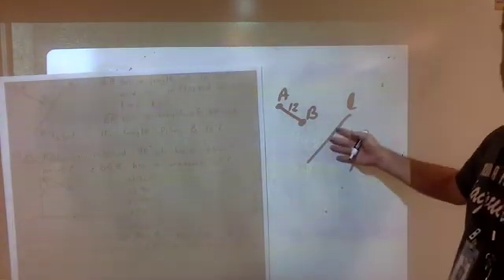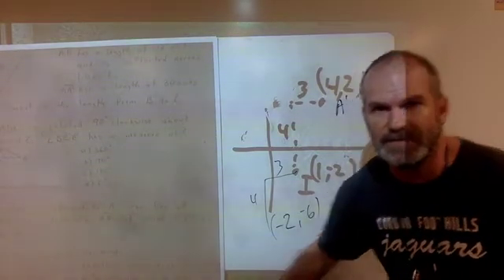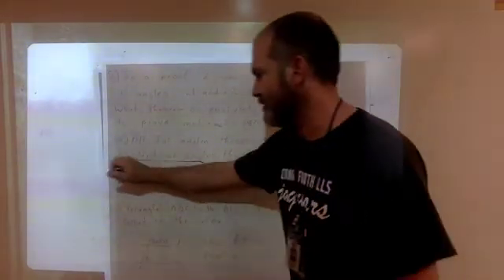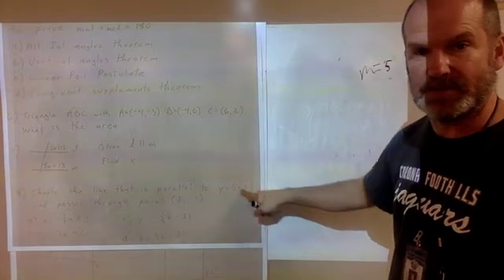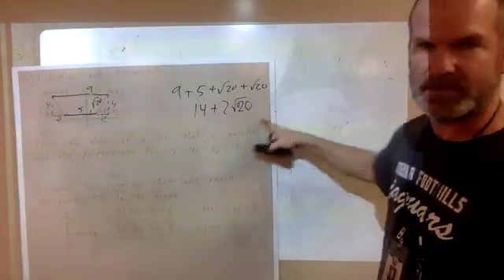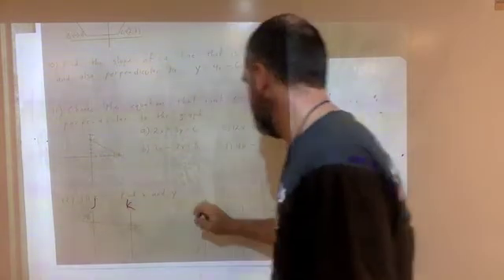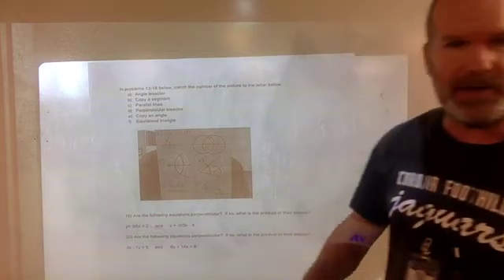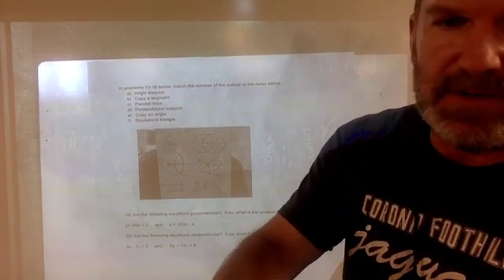Geometry BM 1 review answers